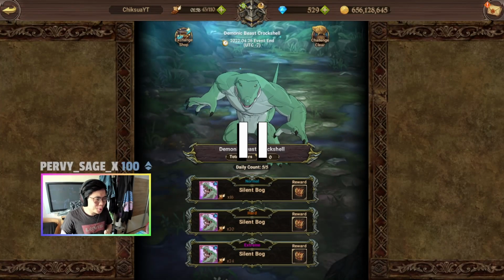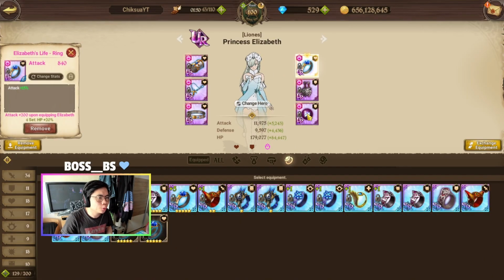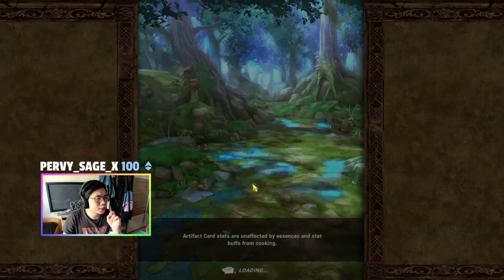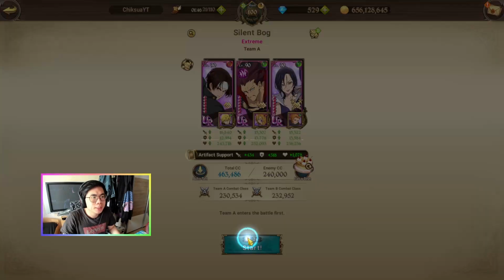5 TURN EVENT BOSS CROCKSHELL - Grand Cross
If this was helpful or you enjoyed watching this, it would be awesome thinking about a sub!